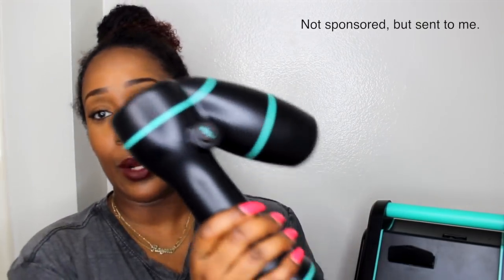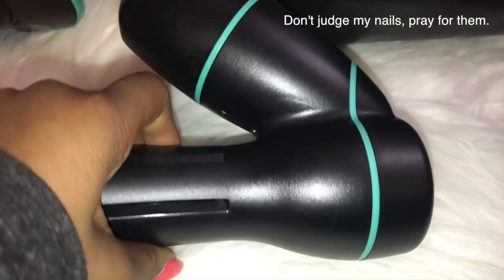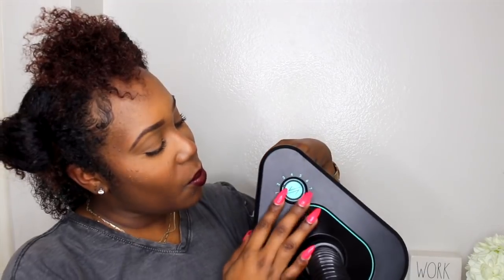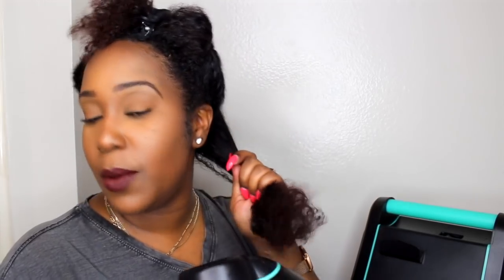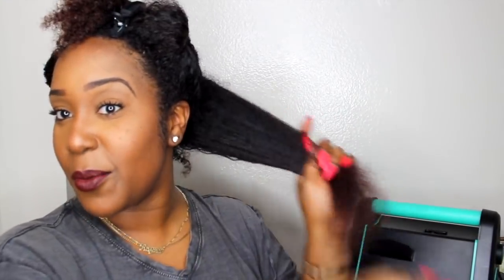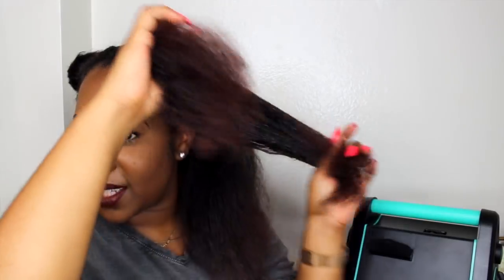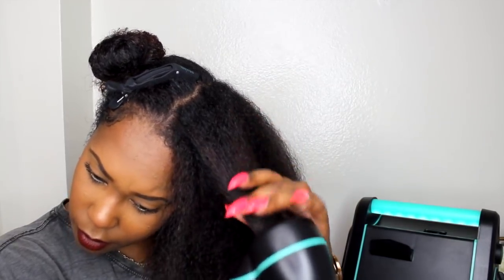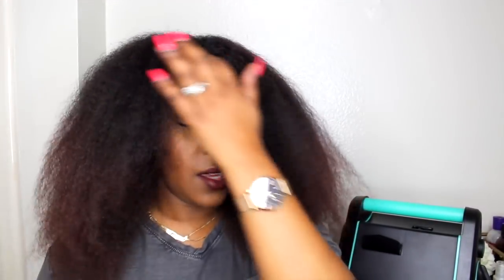$400?!! REVAIR REVERSE HAIR DRYER on NATURAL HAIR?? | GIRL, BYE...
READ ME!!

SOMEBODY MIGHT HAVE $400 LAYING AROUND, SO I DON'T WANT TO DISCRIMINATE ON Y'ALL! LOL. HAVE YOU TRIED IT??? WHAT ARE YOUR THOUGHTS?!

Love,
Rayna